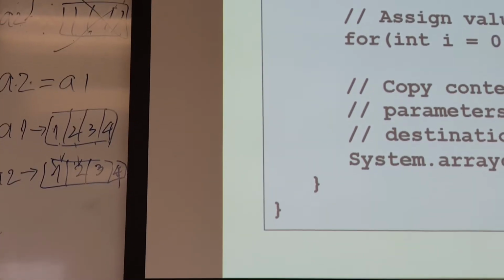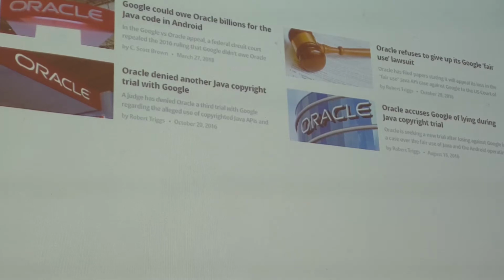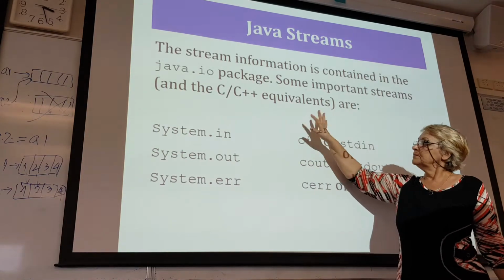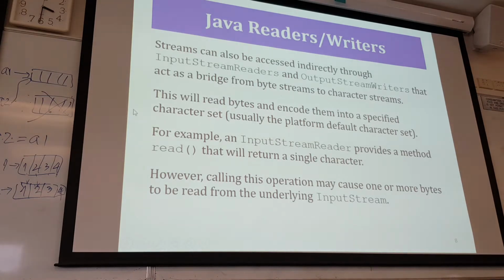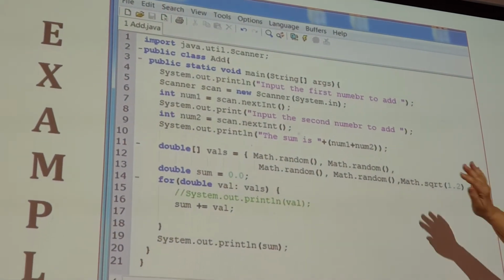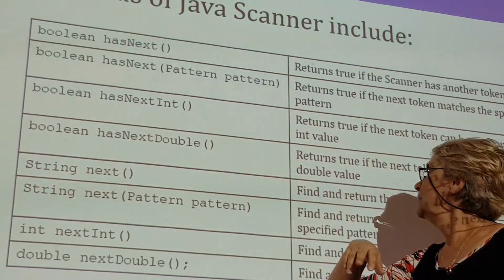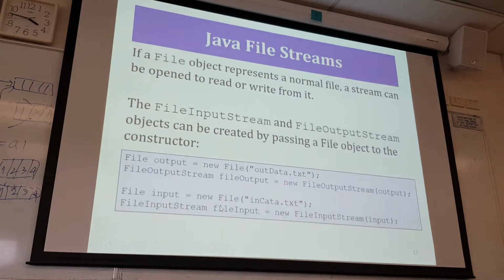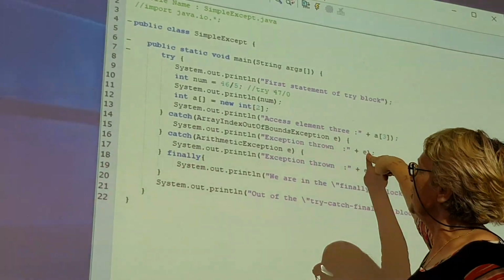Java Input Output Exception Part 2 Week 10[3] 20181004